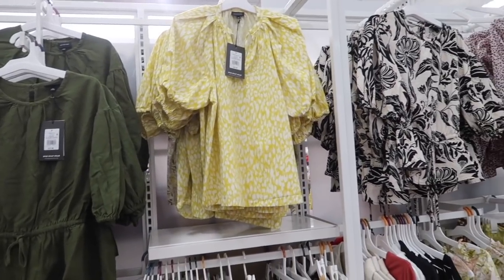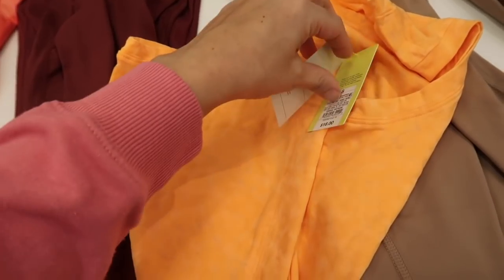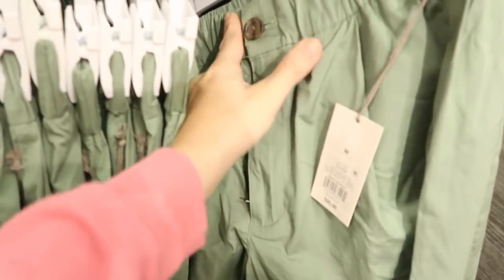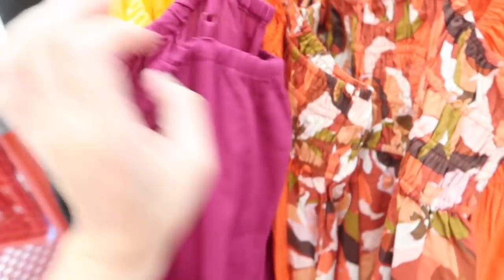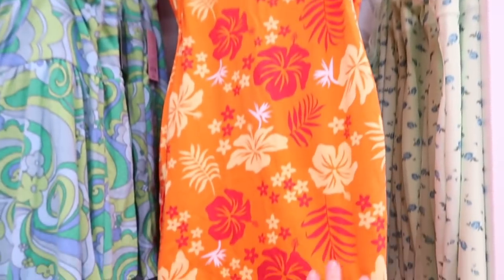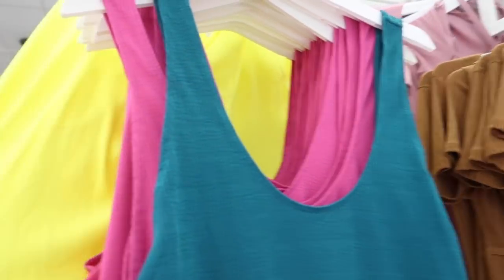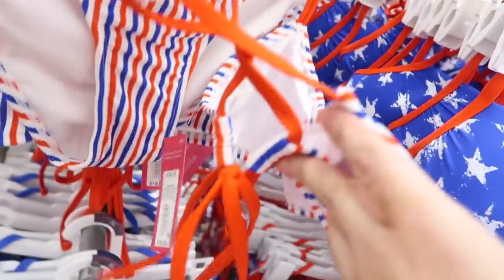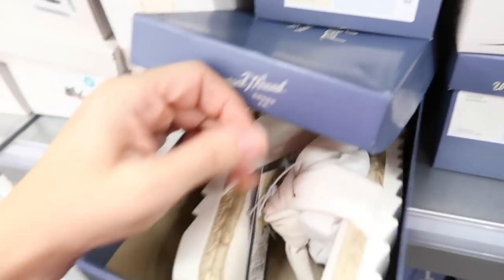TARGET SHOP WITH ME | NEW TARGET CLOTHING FINDS | AFFORDABLE FASHION